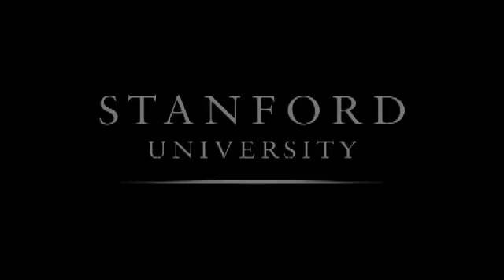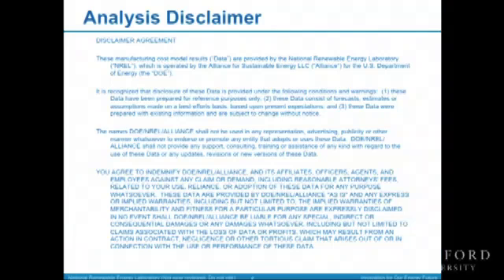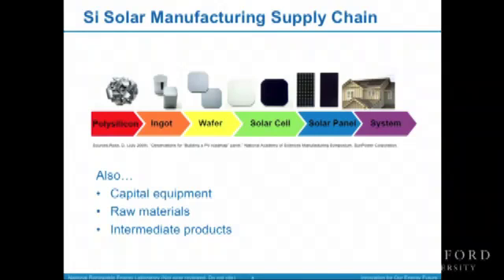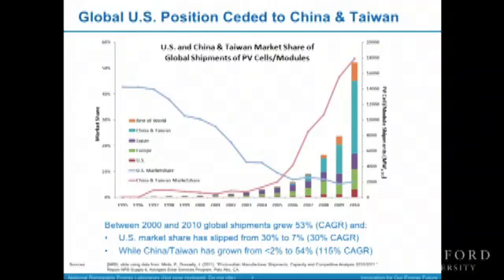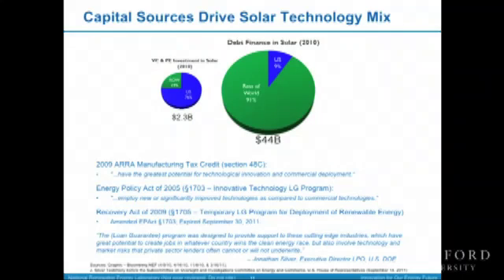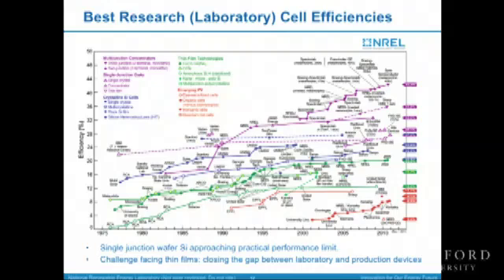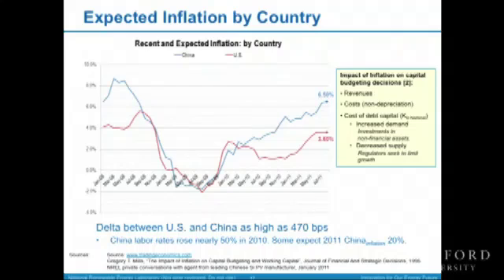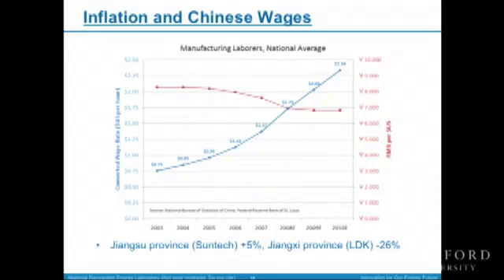Solar PV Manufacturing - U.S. Competitiveness in a Global Industry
(October 10, 2011) Alan Goodrich is a senior analyst at National Renewable Energy Laboratory and focuses his work on solar photovoltaic research and development. He discusses how and why the United States has fallen behind in solar photovoltaic production in the last five years and how we can reverse this trend going forward.